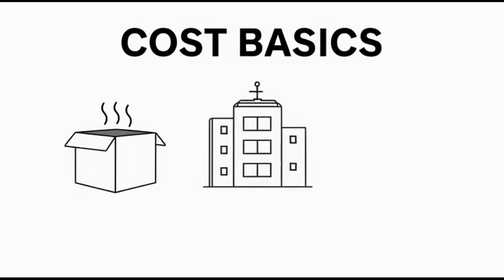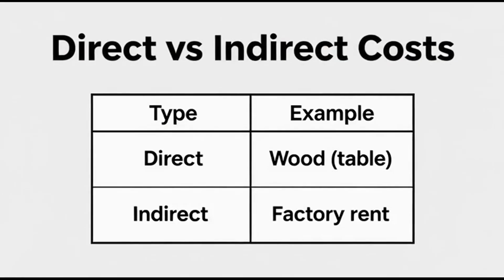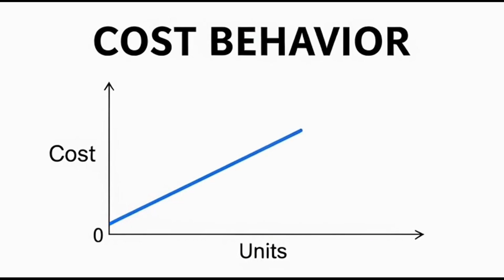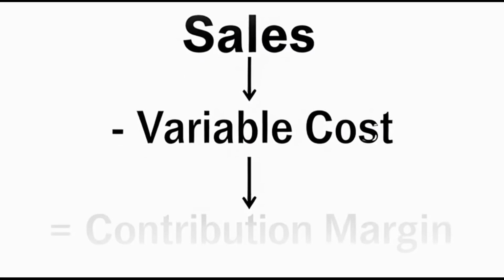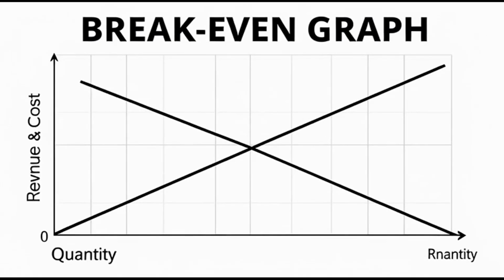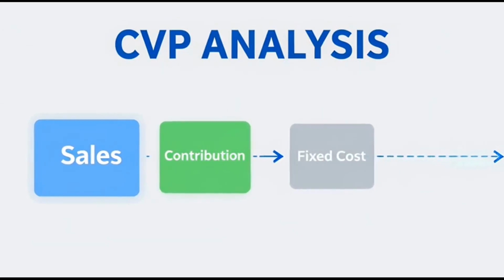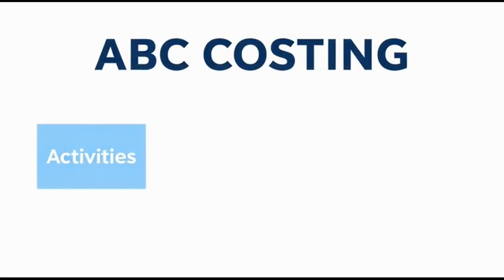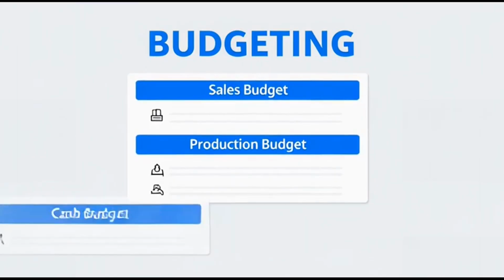Managerial Accounting Explained | Basics, Importance & Examples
Managerial Accounting Explained – Easy Guide for Beginners

What is Managerial Accounting, and how does it help managers make better business decisions?
In this video, we explain Managerial Accounting in a simple and practical way, including its role in planning, budgeting, cost control, and decision-making.

In this video, you will learn:
✅ What is Managerial Accounting?
✅ Objectives of Managerial Accounting
✅ Importance in business decision-making
✅ Cost analysis & cost control
✅ Budgeting and planning
✅ Performance evaluation
✅ Managerial Accounting vs Financial Accounting

🎯 This video is useful for Accounting Students, Finance Professionals, Managers, Business Owners, and Beginners who want to understand how accounting information supports business decisions.